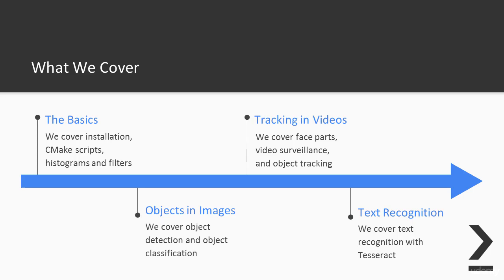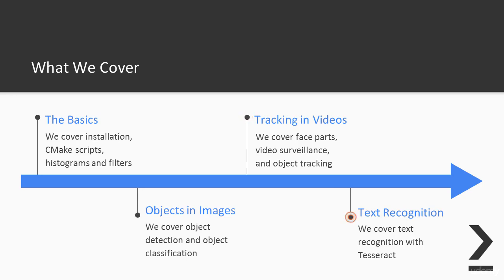Build with OpenCV - learn Other IT & Software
From A to Z - get started with OpenCV 3 and build real-world computer vision applications and projects
Create the required CMake scripts to compile the C++ application and manage its dependencies,Get to grips with the computer vision workflows and understand the basic image matrix format and filters,Understand segmentation and feature extraction techniques,Remove backgrounds from a static scene to identify moving objects for video surveillance,Track different objects in a live video using various techniques,Use the new OpenCV functions for text detection and recognition with Tesseract
Basic knowledge of C++,CMake 3.3.x or newer,Microsoft Visual Studio,Installation instructions for OpenCV, Tesseract, and Leptonica (a dependency for Tesseract) are mentioned in the relevant chapters.,Yes, computers can see too. Want to know how? This course will not just show you how but equip you with skills to implement your own ideas. Let’s get started!,This course is a blend of text, videos, code examples, and assessments, which together makes your learning journey all the more exciting and truly rewarding. It includes sections that form a sequential flow of concepts covering a focused learning path presented in a modular manner. This helps you learn a range of topics at your own speed and also move towards your goal of building cool computer vision applications with OpenCV.,OpenCV is a cross-platform, free-to-use library that is primarily used for real-time computer vision and image processing. It is considered to be one of the best open source libraries that helps developers focus on constructing complete projects on image processing, motion detection, and image segmentation.,This course has been prepared using extensive research and curation skills. Each section adds to the skills learned and helps us to achieve mastery in developing computer vision applications using OpenCV. Every section is modular and can be used as a standalone resource too. This course has been designed to teach you OpenCV through the use of projects and learning recipes, and equip you with skills to develop your own cool applications. This course will take you through the commonly used Computer Vision techniques to build your own OpenCV projects from scratch.,,Starting with the installation of OpenCV on your system and understanding the basics of image processing, we will swiftly move on to creating optical flow video analysis or text recognition in complex scenes, and will take you through the commonly used computer vision techniques to build your own OpenCV projects from scratch. We will develop awesome projects that will focus on the different concepts of computer vision such as image processing, motion detection, and image segmentation. By the end of this course, you will be familiar with the basics of OpenCV such as matrix operations, filters, and histograms, as well as more advanced concepts such as segmentation, machine learning, complex video analysis, and text recognition.,This course has been authored by some of the best in their fields:,Prateek Joshi,Prateek Joshi is a Computer Vision researcher and published author. He has over eight years of experience in this field with a primary focus on content-based analysis and deep learning. His work in this field has resulted in multiple patents, tech demos, and research papers at major IEEE conferences. You can visit his blog.,David Millán Escrivá,David Millán Escrivá has more than 13 years of experience in IT, with more than nine years of experience in Computer Vision, computer graphics, and pattern recognition, working on different projects and start-ups, applying his knowledge of Computer Vision, optical character recognition, and augmented reality. He is the author of the DamilesBlog, where he publishes research articles and tutorials on OpenCV, Computer Vision in general, and optical character recognition algorithms.,Vinícius Godoy,Vinícius Godoy is a computer graphics university professor at PUCPR. He started programming with C++ 18 years ago and ventured into the field of computer gaming and computer graphics 10 years ago. He is currently working with medical imaging systems for his PhD thesis.,Robert Laganière,Robert Laganiere is a professor at the School of Electrical Engineering and Computer Science of the University of Ottawa, Canada. He is also a faculty member of the VIVA research lab and is the co-author of several scientific publications and patents in content-based video analysis, visual surveillance, object recognition, and 3D reconstruction. Since 2011, Robert has also been Chief Scientist at Cognivue Corp, a leader in embedded vision solutions.,This course is for developers who are new to OpenCV a